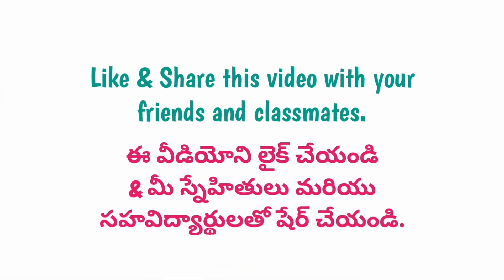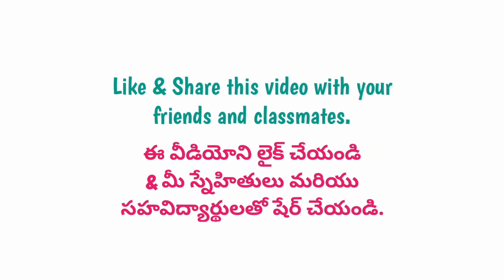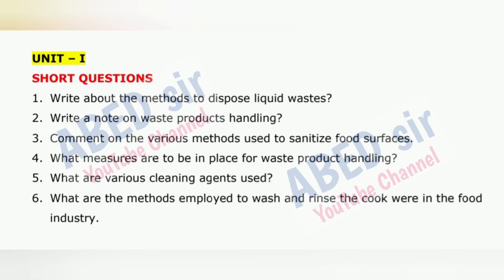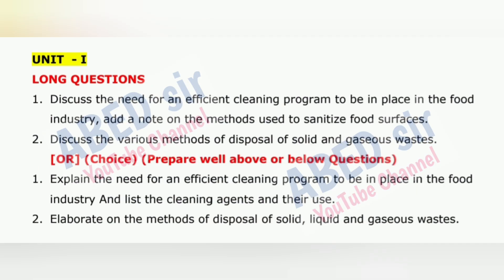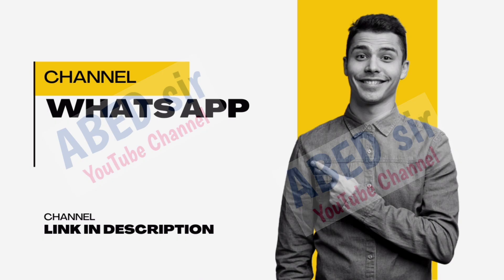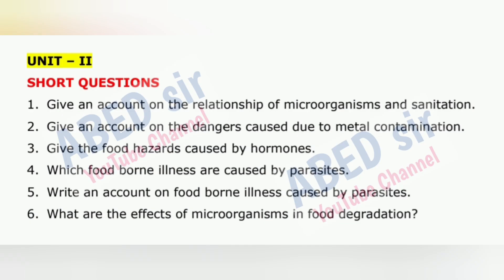Food Sanitation & Hygiene Important Questions 2025 BSc VI Semester 6th Sem Imp Clinical Nutrition OU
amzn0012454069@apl